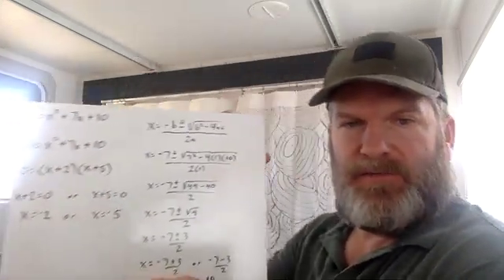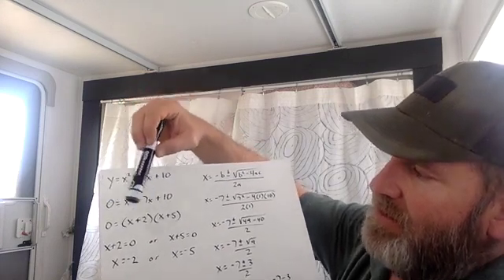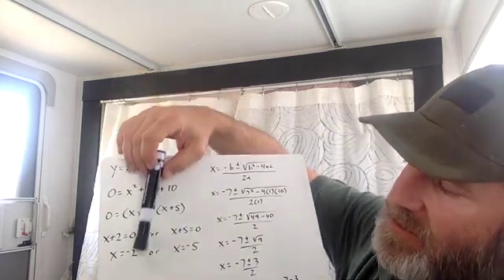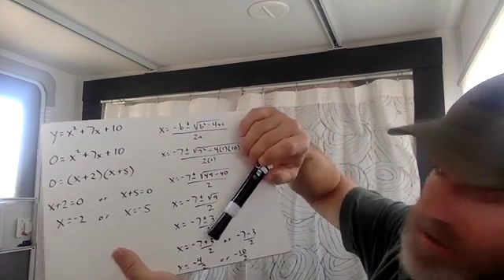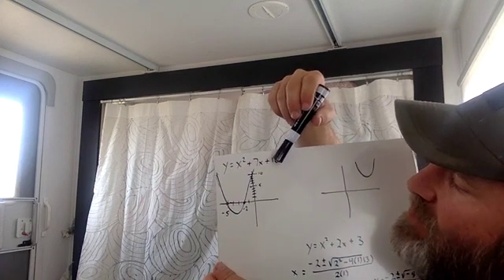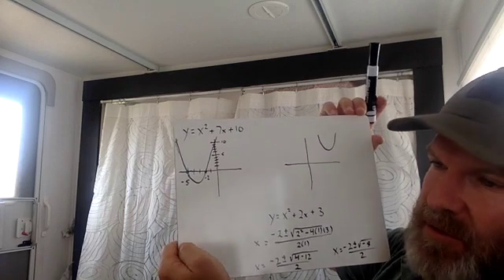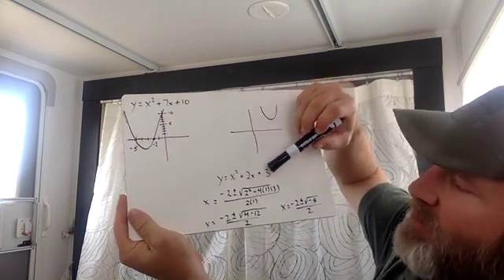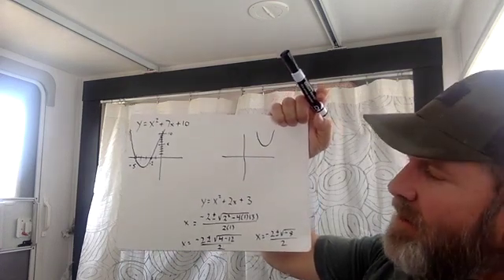Is there a solutionx int